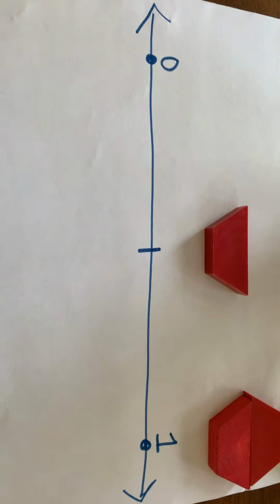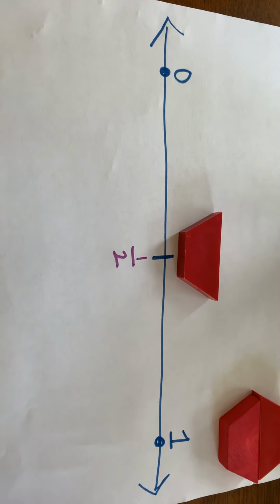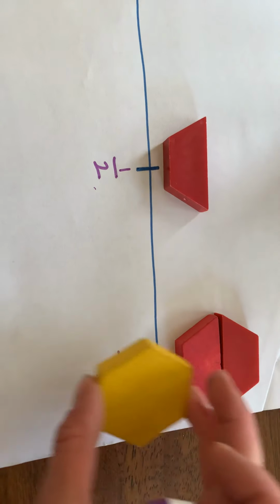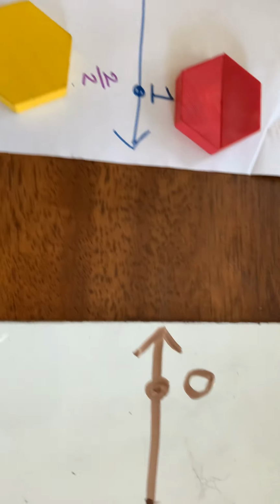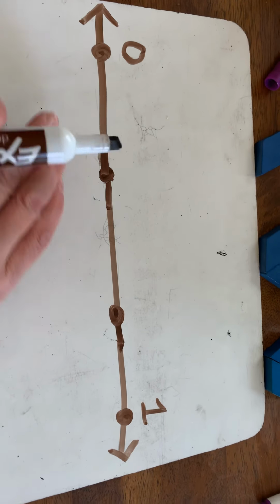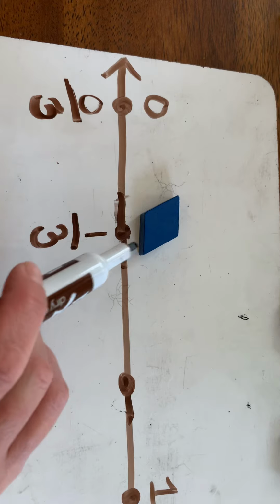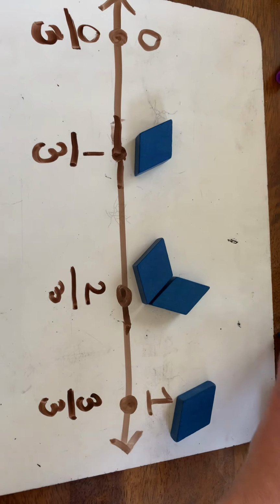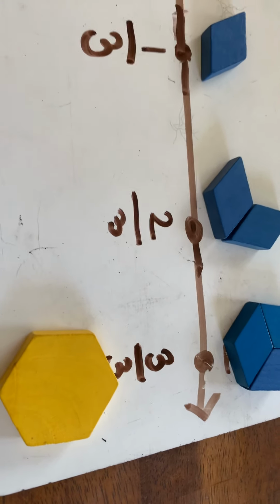Fractions on a number line part 1